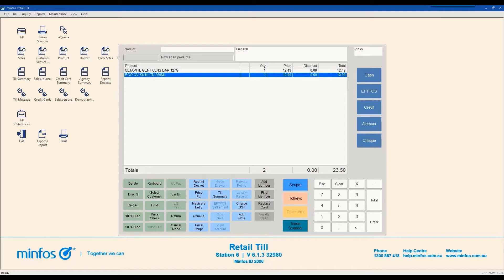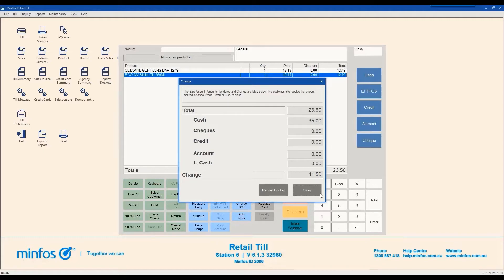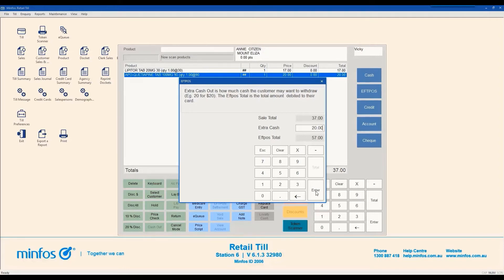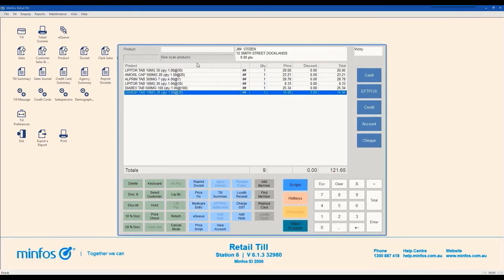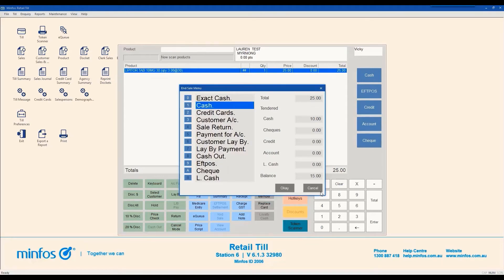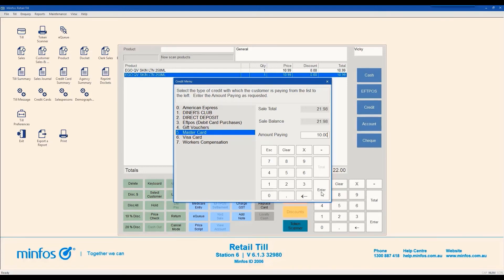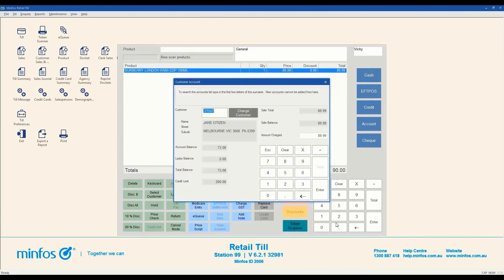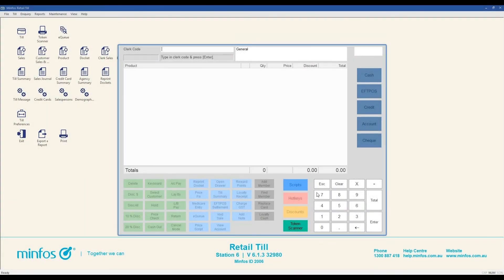Minfos Till - Process payments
The Minfos Till Basics video tutorial series is designed to give new users the confidence to process sales confidently and efficiently.

This is the second video in the series will demonstrate how to process common payment types at the Minfos Till.

The next video in the Till Basics series will showcase many useful Till functions including holding a sale, applying discounts and reprint receipts.

To learn more about the Minfos Till please visit the Minfos Help Centre